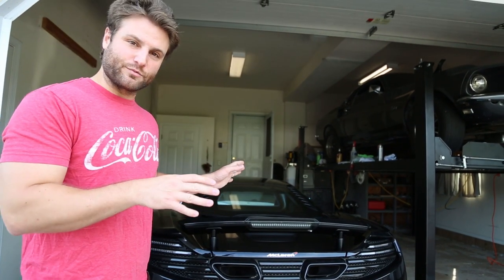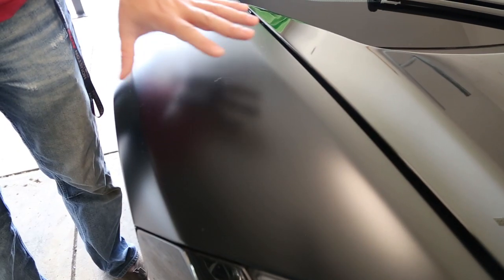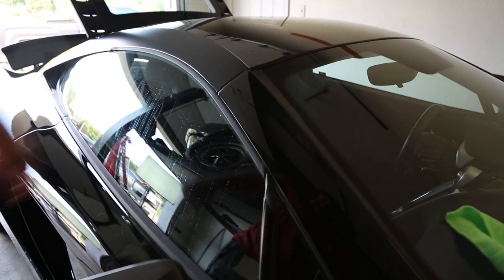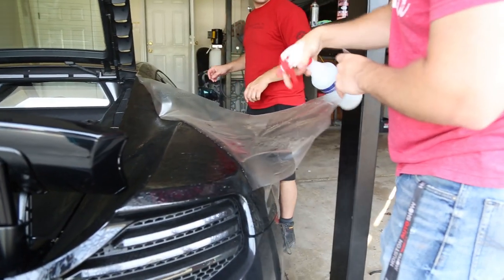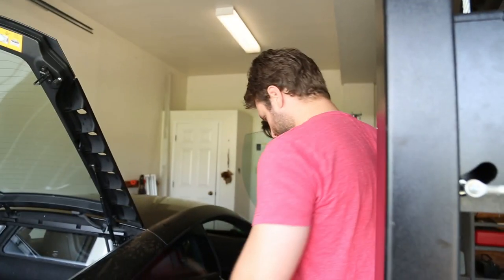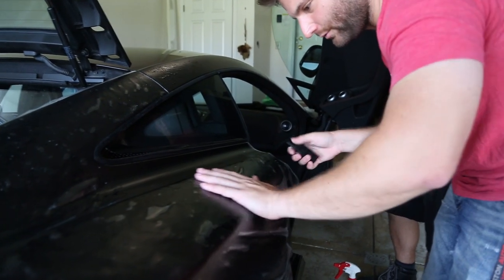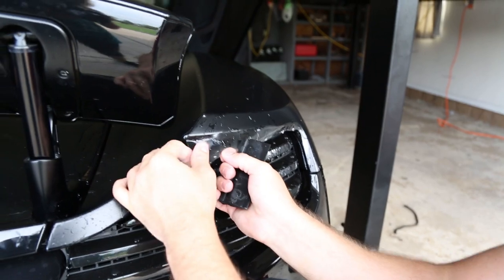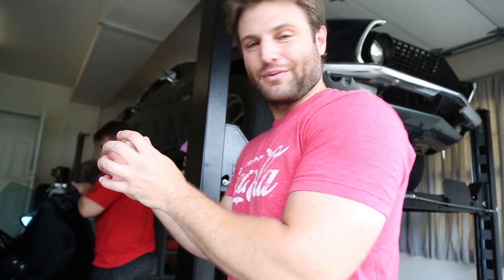We Put Xpel On My Brother's McLaren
Kev finally got his 12c back.  Before he drives it too much, we put Xpel Stealth on for protection.